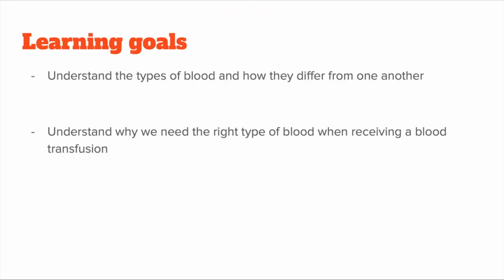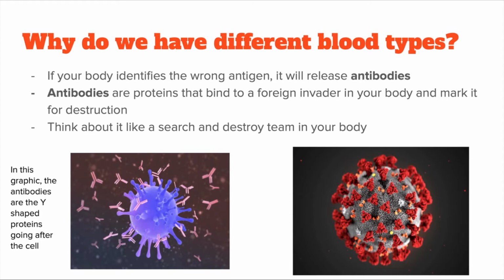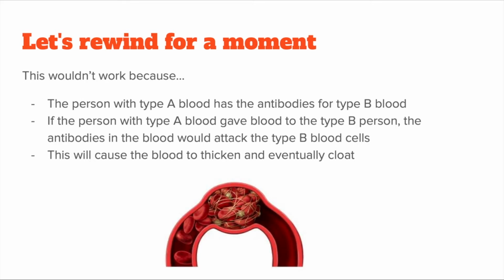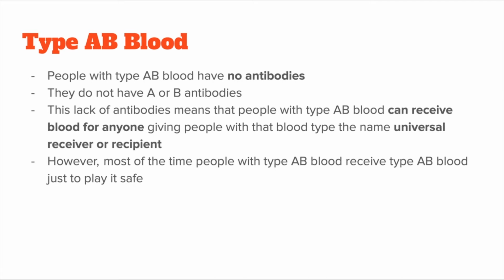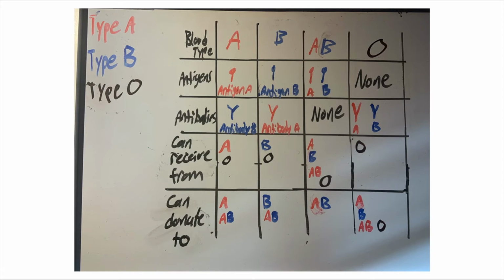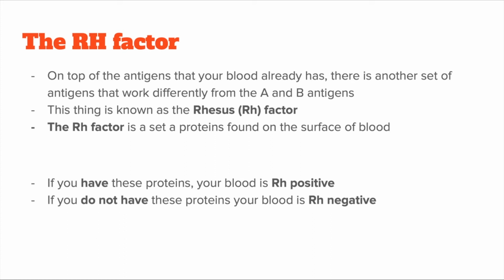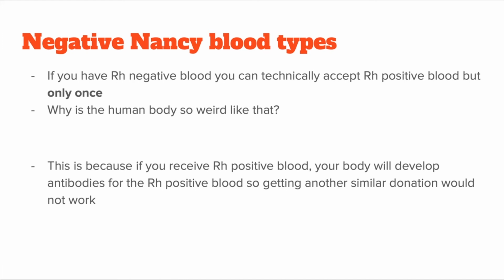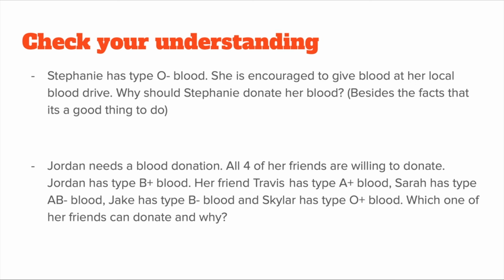Mr. Hlady's Blood Type Lesson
Here is my lesson on blood types. Enjoy!
Check the original document for the question sheet and rubric